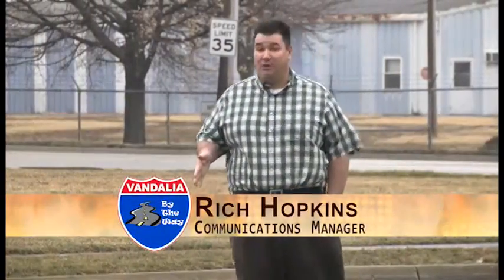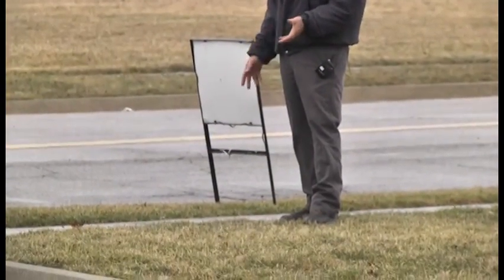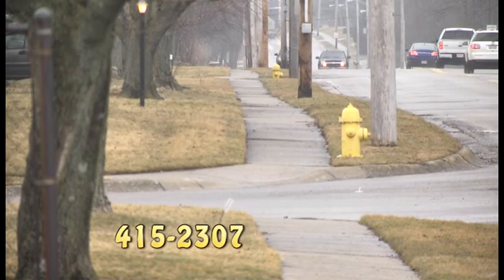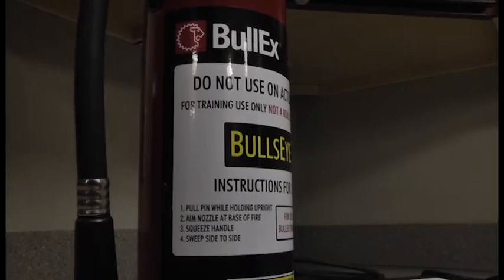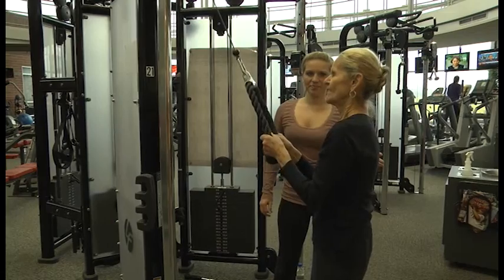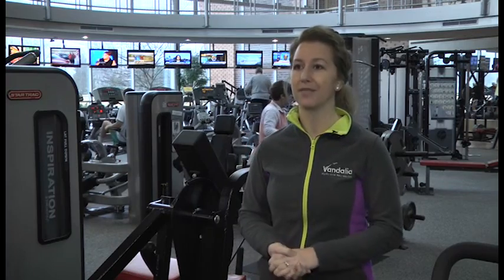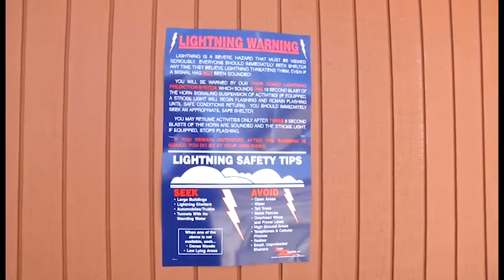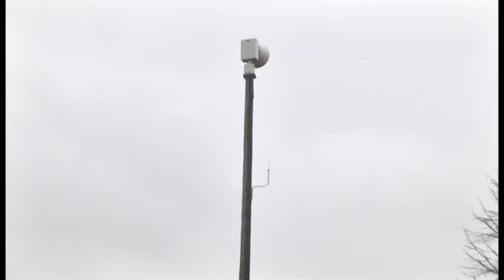April, 2014 - Vandalia By The Way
Locally written and produced news and information show focusing on Vandalia, Ohio. In this episode, we learn that flowers are not the only things popping up in the spring... we get a first-hand look at a unique tool to teach people how to properly use a fire extinguisher... and we find out about a program that makes the Vandalia Recreation Center even more accessible to seniors.